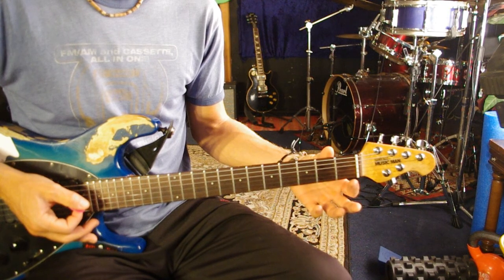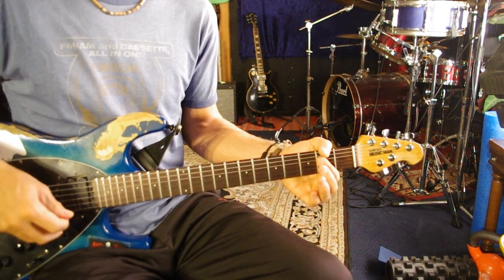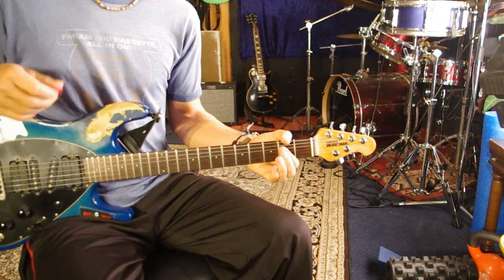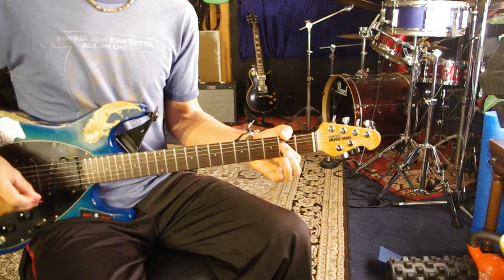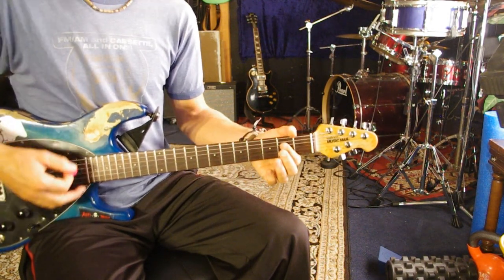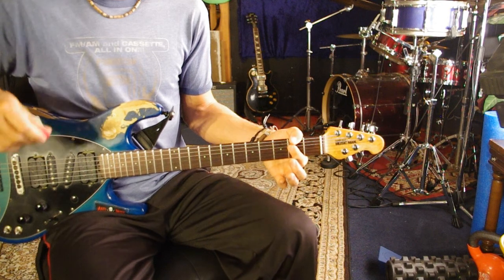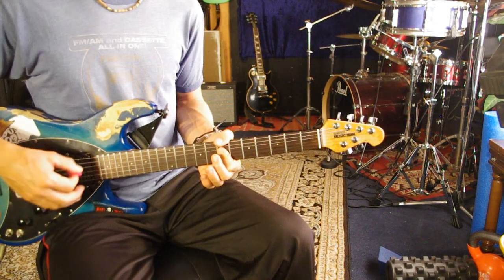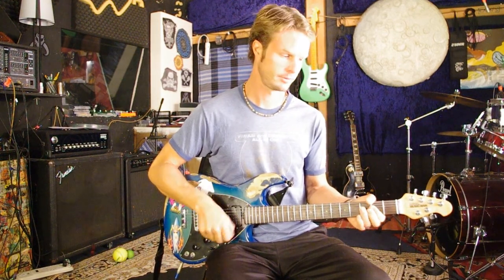Learn and STRENGTHEN your A major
How to first learn and STRENGTHEN your A major in a few EASY steps. Rarely taught like this, helps a lot.